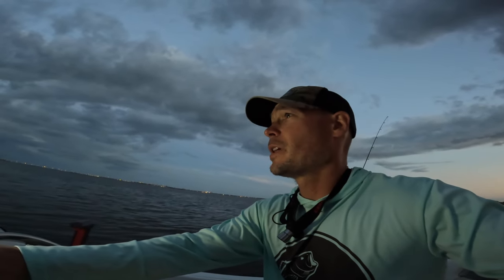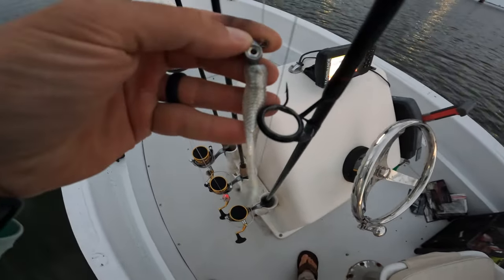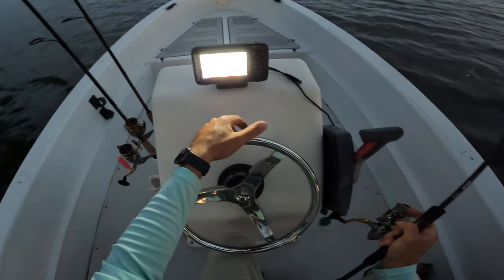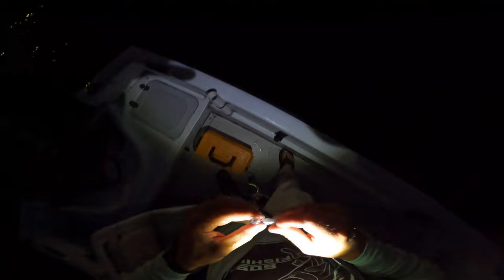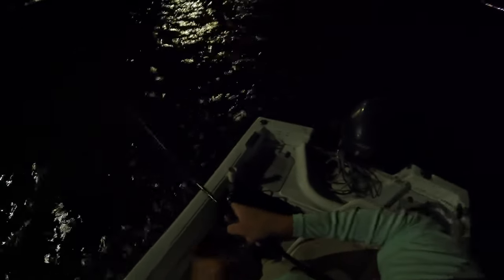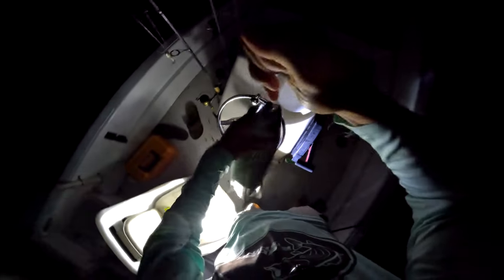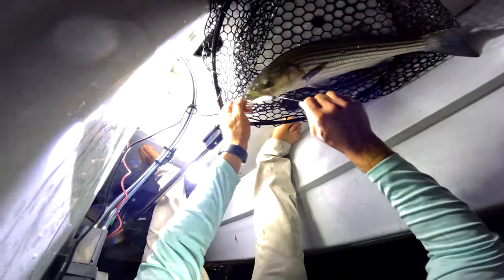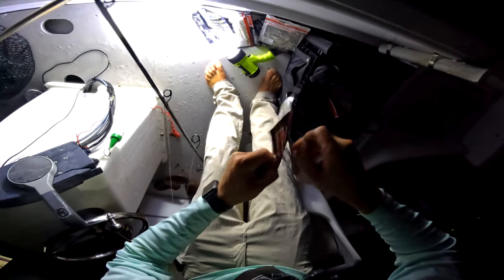Jigging for Weakfish & Stripers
Tide - Outgoing

Rig - 1/4 oz Jig w/ Slam Shady Swim Bait
Species Caught - Weakfish, Bluefish, & Striped Bass

Fishing Gear Used in this Video :
Reels-
Shimano Sahara 2500
Rod - Jigging World 7' Medium

Tackle Used in this Video :
Eye Jig
Slam Shady Paddle Tail

Video Equipment Used in this Video:
Go Pro 10 Black